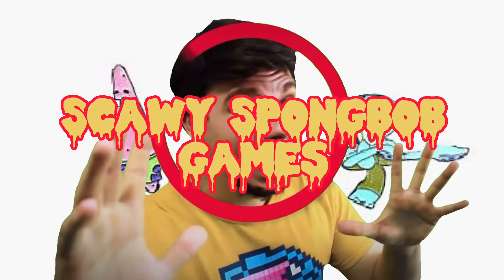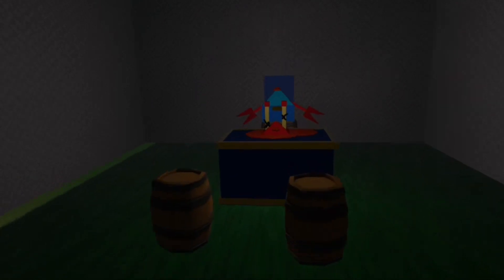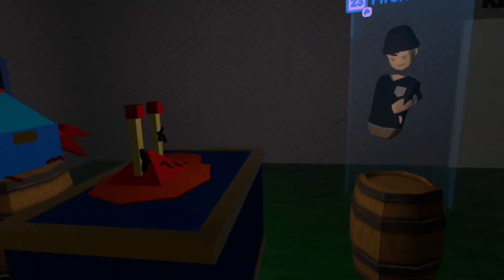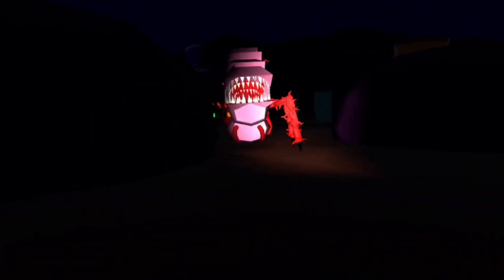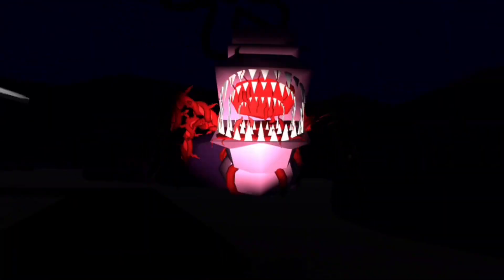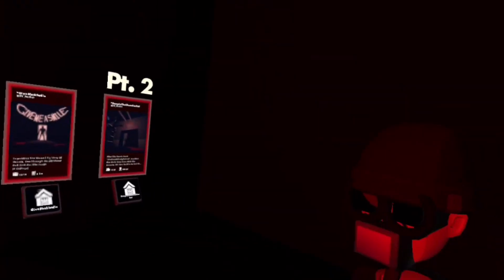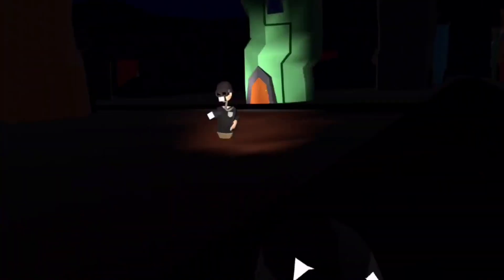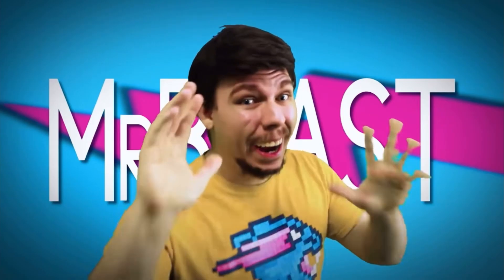We rap battled a MONSTER (Vr SpongeBob)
The not so long awaited sequel

This video was filmed on quest 2 with a link cable and editing using Davinci resolve 18
Or CapCut (they are free!)

Main Tags
Other tags